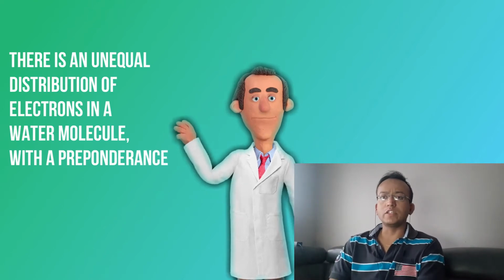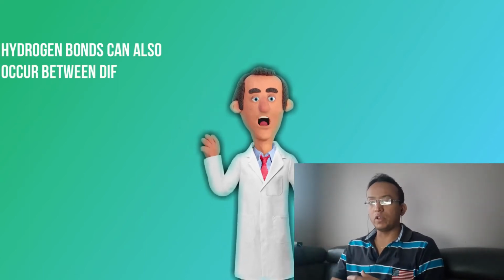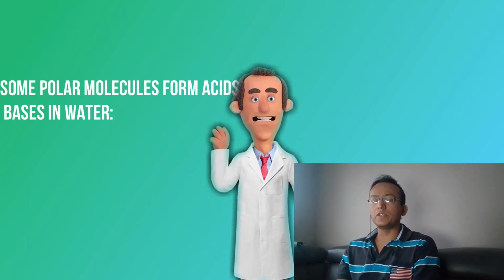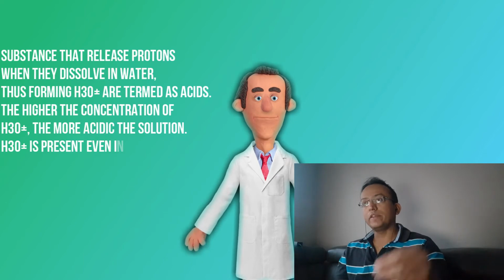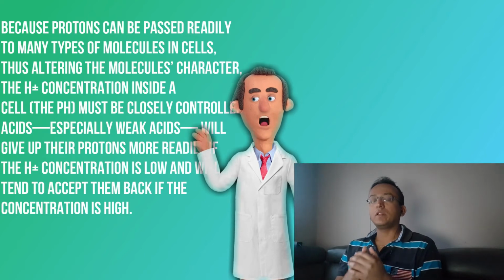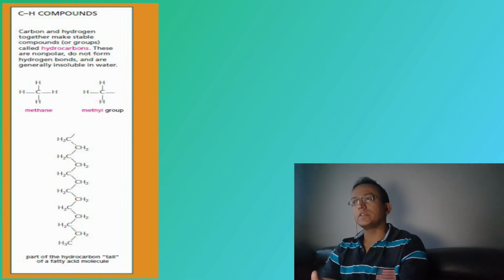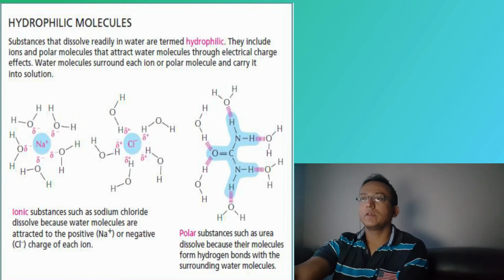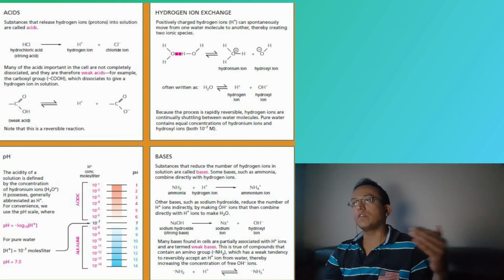Medical Physiology - Cell Part 4 | Hydrogen Bonds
It`s time to learn Basic Chemistry. We are still going for Human Physiology but before we dive in trying to clear our basics. :-)
In this video, we went through Hydrogen Bonds, Hydronium Ion.
-Ganong Physiology
We will be studying physiology from the basics and will go to all the systems.